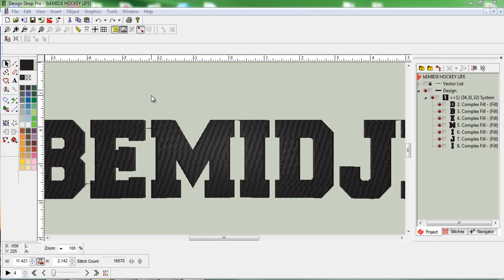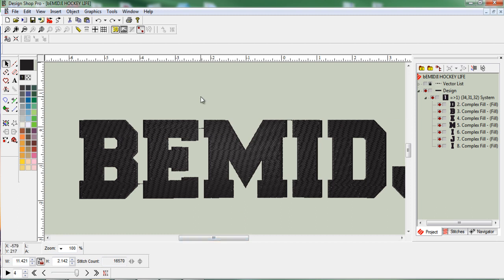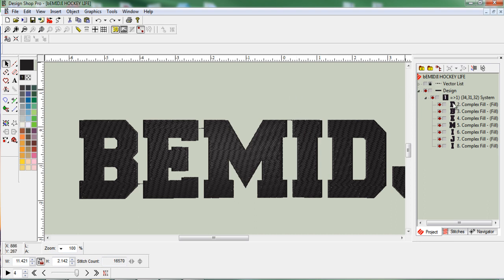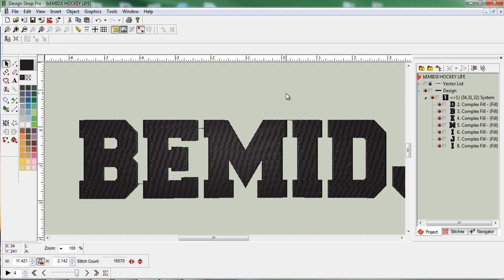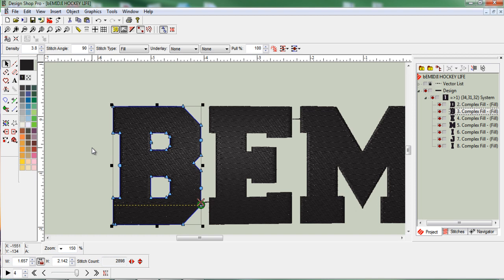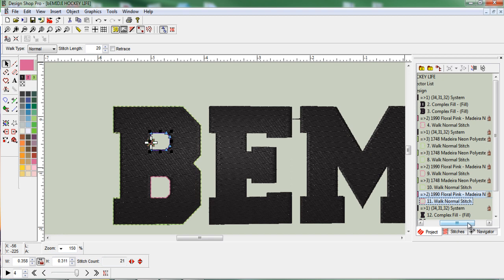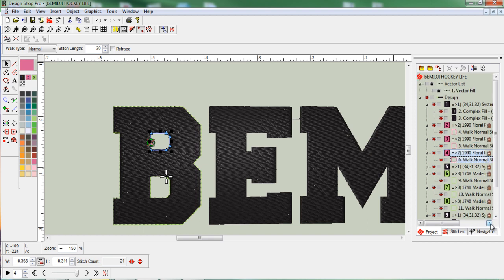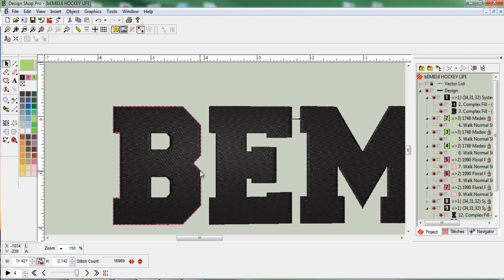How to Tackle Stitch with Melco Design Shop Pro V9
Here is a Way to create a Laydown , Tack down and Cover Stitch using a Tackle Twill Stitch or Zig Zag Stitch for Applique work.
I used Design Shop pro V9 To do this. So excited and wanted to share with my Friends that have been struggling trying to figure out how to do this as well.